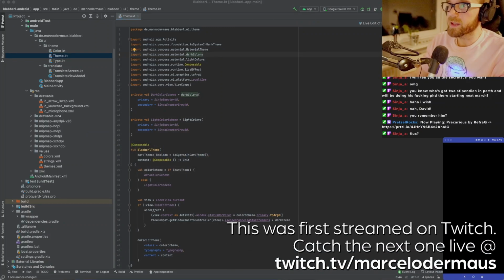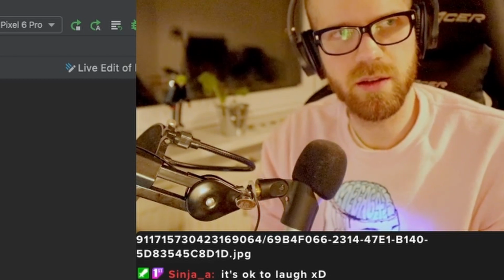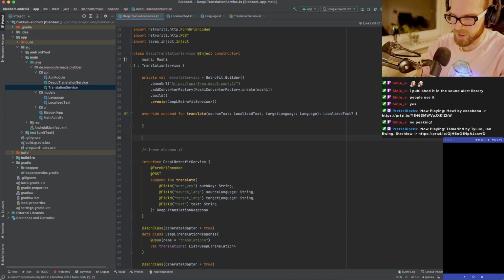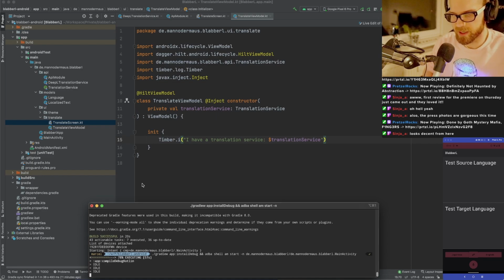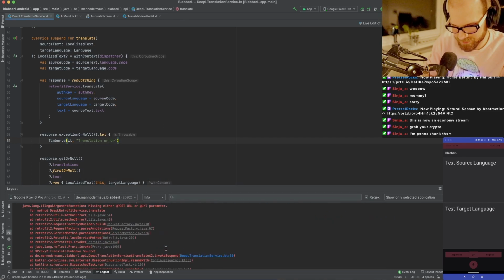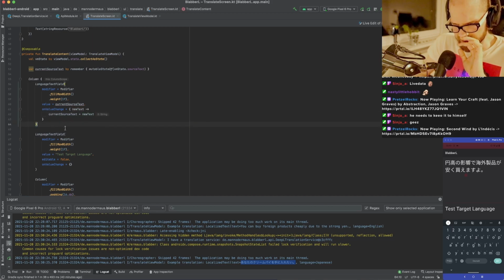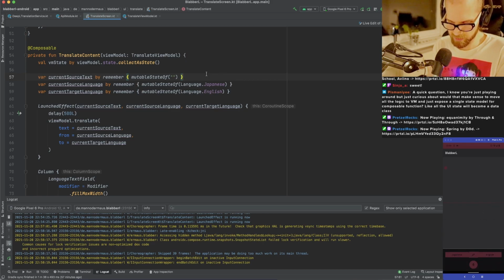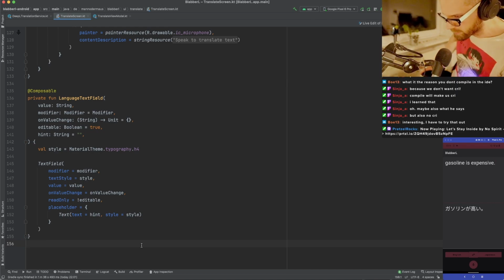My name is... John!? - DEEPL FOR ANDROID - Part 2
This was first streamed on Twitch. Catch the next one live @